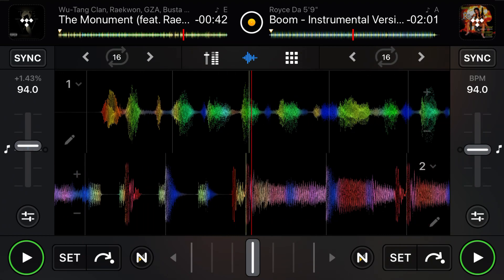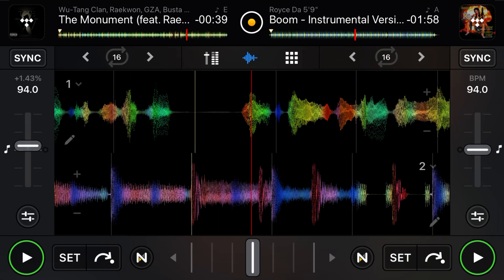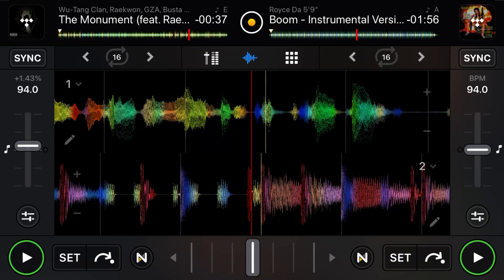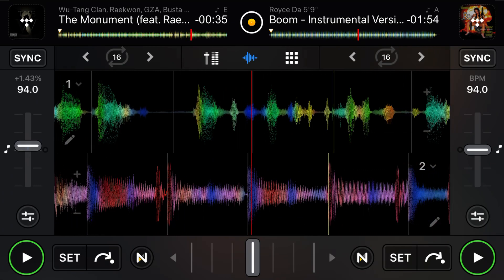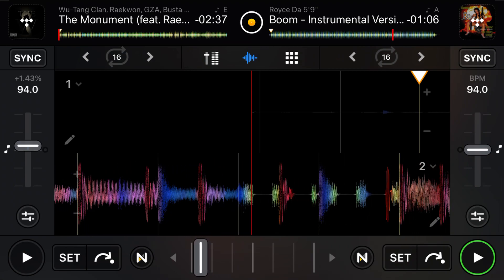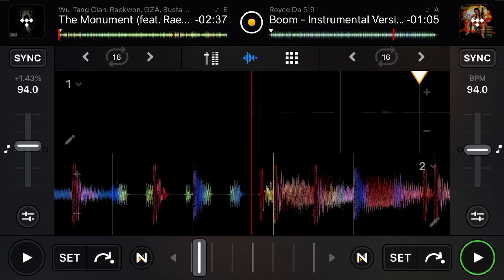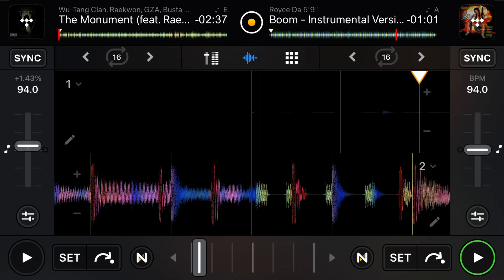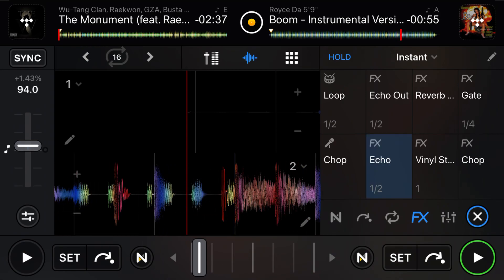Wu tang clan Gza busta rhymes Raekwon vs Royce 5 9 boom beat remix djay pro ai mix